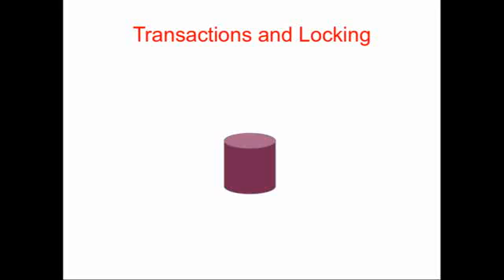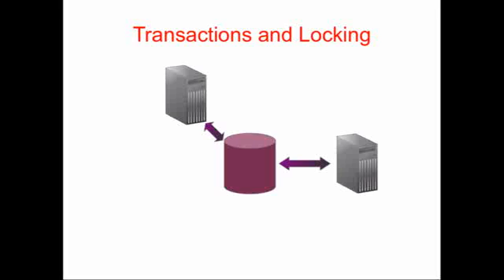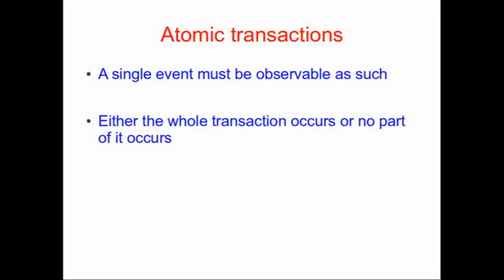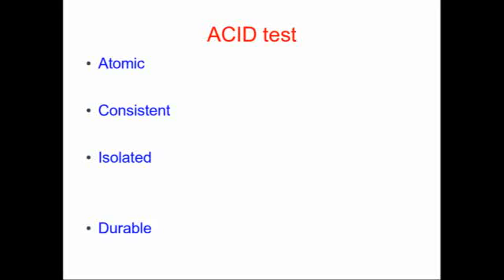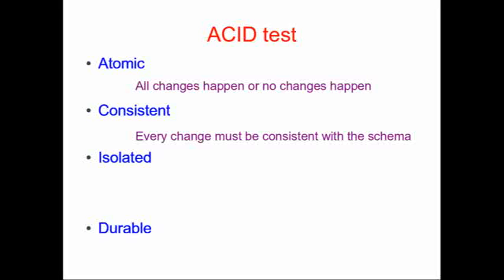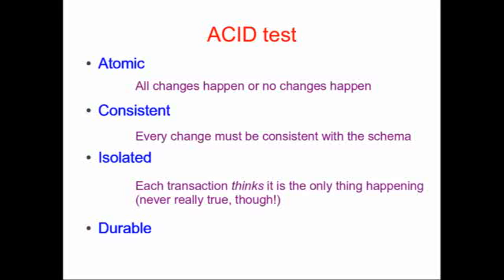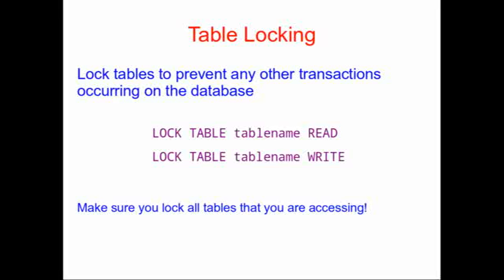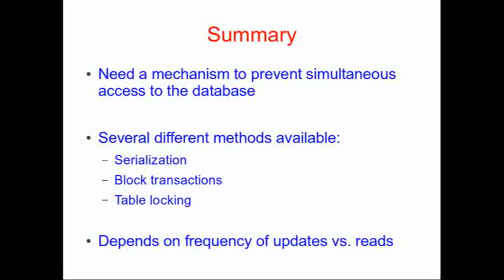SQL Transactions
Dr. Rob Edwards describes SQL transactions, why they are needed, and different methods for implementing them